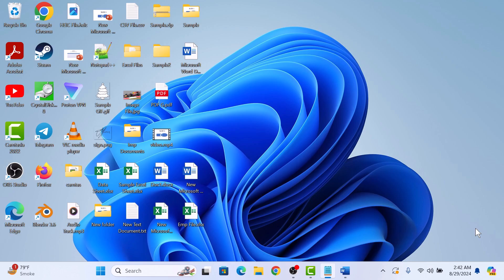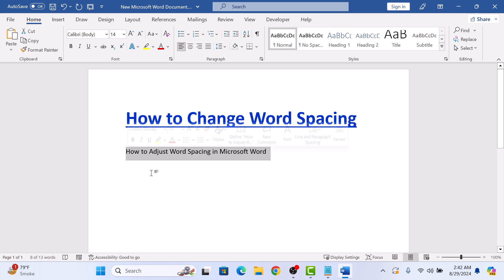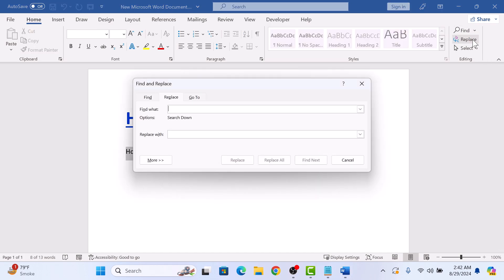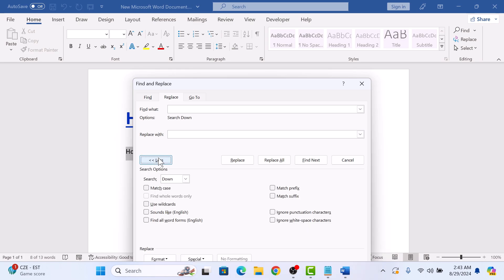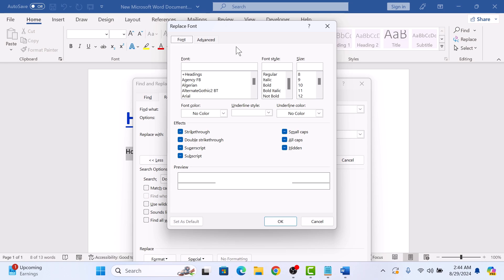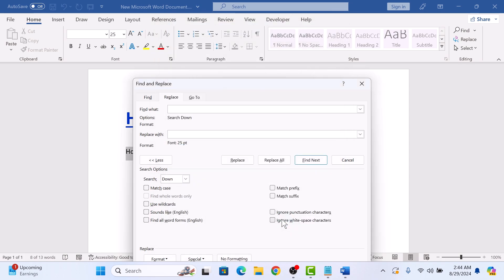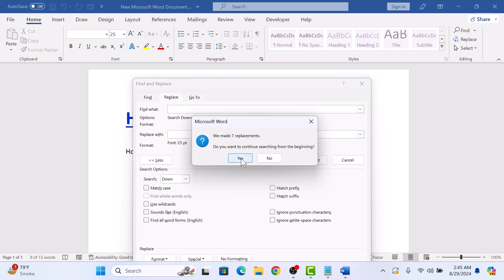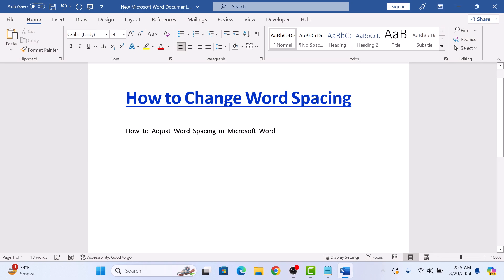How to Adjust the Space Between Words in Microsoft Word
This video guides about how to adjust the spacing between words in microsoft word.

Changing word spacing in Word can improve readability and enhance the overall appearance of your document, making it more polished and professional.

To learn how to adjust the space between words in microsoft word, simply follow the step-by-step guide.

Here are the Steps to Change Word Spacing in Word:

1. Open Microsoft Word document.

2. Highlight the text where you want to adjust the word spacing.

3. Note down the font size of text i.e. 11.

4. Click on the "Home" tab and then click on the replace button in the "editing" group. A find and replace pop-up will appear.

5. In "Find" press space button, then in "Replace with" press space button again.

6. Click on "More" button below and then click on "Format" button and then select "Font".

7. To increase space between words, enter font size greater than 11 and for decrease spacing enter font less than 11 (original document font).

8. Click on "Ok" button and then click on "Replace All" button.

Word spacing will be adjusted accordingly.

So that's how to adjust the space between words in microsoft word.

How to fix the spacing between words in word
How do I adjust the gap between two words in word
How do I fix line spacing between words in word